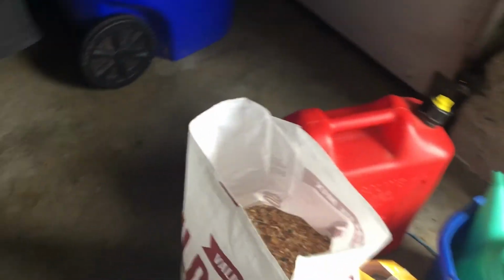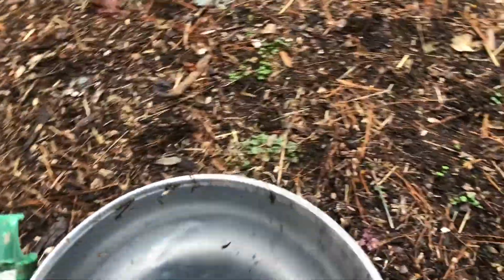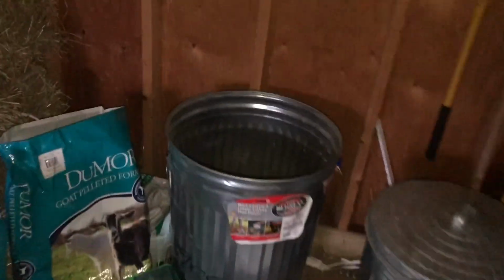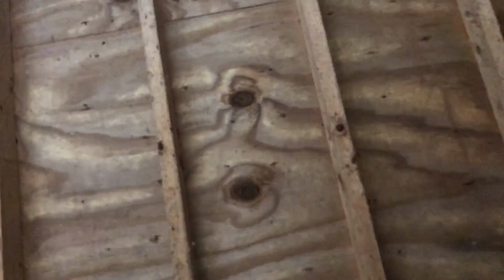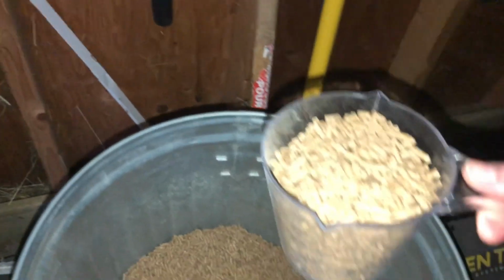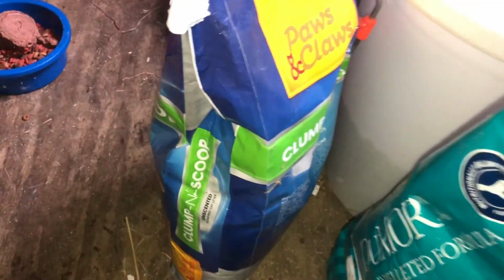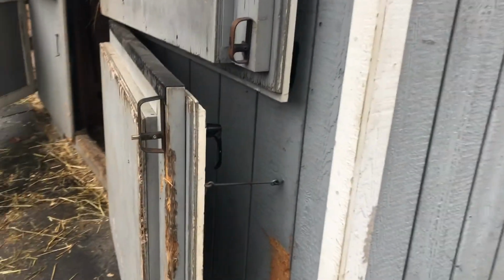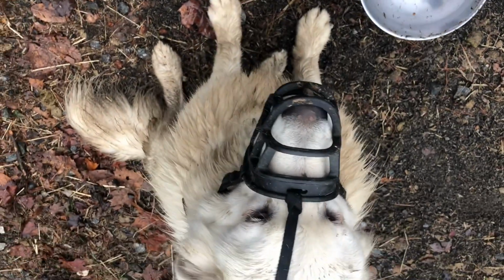Morning feed routine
Morning feed routine at the mowrey farm.